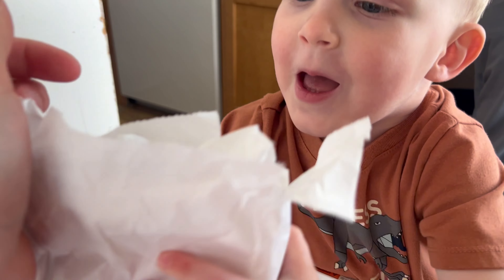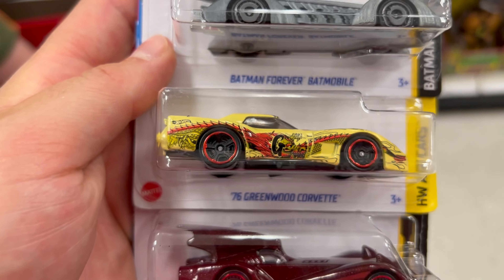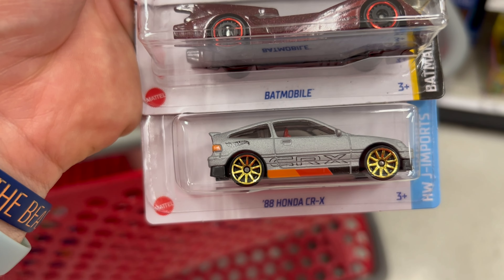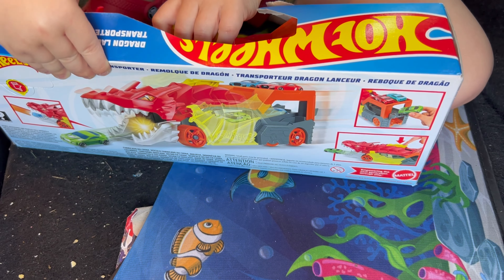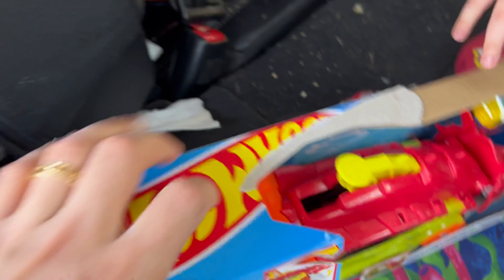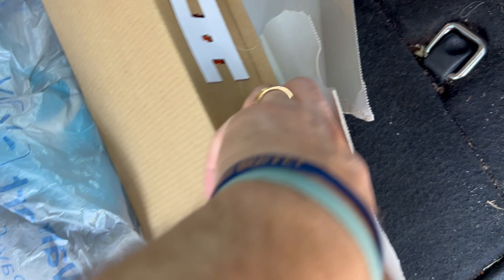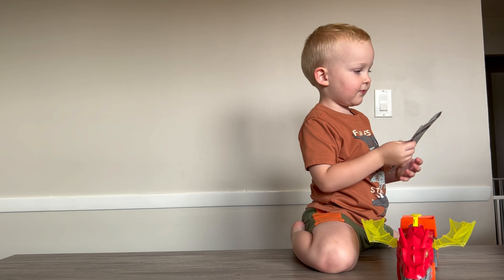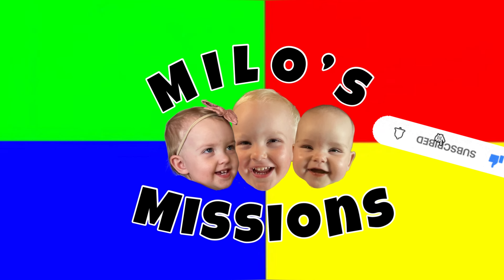Milo and Indy Unbox and Play with Hot Wheels City Dragon Launcher Transporter Toy | Epic Adventure!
Join Milo and Indy, the dynamic duo of adventure, as they embark on an incredible Hot Wheels journey in the thrilling world of Hot Wheels City! In this action-packed video, Milo and Indy unbox and play with the jaw-dropping Hot Wheels City Dragon Launcher Transporter toy, setting the stage for an epic adventure like no other!

Prepare to be amazed as Milo and Indy unbox the Dragon Launcher Transporter and unveil its mesmerizing features. With its dragon-themed design and fiery details, this toy is sure to captivate young minds and ignite their imaginations. As they assemble the track, the excitement builds, and the anticipation for high-flying stunts and heart-pounding races reaches its peak!

Watch in awe as the Dragon Launcher Transporter propels their favorite Hot Wheels cars into the sky, defying gravity and soaring through the air! Will they conquer the daring jumps and loops, overcoming obstacles and challenging their skills? It's a race against time as Milo and Indy take on the dragon's lair, maneuvering their Hot Wheels cars with precision and strategy.

But the adventure doesn't stop there! Will they outsmart the mischievous dragon and emerge victorious? Join them on this thrilling quest, filled with adrenaline-pumping moments, nail-biting races, and edge-of-your-seat excitement!

With a perfect blend of thrilling playtime and imaginative storytelling, Milo and Indy's Hot Wheels City Dragon Launcher Transporter toy video will keep kids of all ages entertained and engaged. Let their imaginations run wild as they explore the boundaries of creativity, learn about the power of teamwork, and experience the exhilaration of epic racing adventures!

Join us on this epic Hot Wheels journey, where fantasy and reality collide in a world of speed, excitement, and limitless possibilities. Get ready to rev up your engines, unleash your inner racer, and embark on the most thrilling adventure of your life!

Together, let's spread the joy and excitement of Milo and Indy's incredible Hot Wheels City Dragon Launcher Transporter toy adventure to kids around the world!"

Milo and Indy love playing with toys just like their favorite YouTube kids: Ryan’s World, Caleb Kids Show, Vlad and Niki, Vania Mania, Adventure Kids TV, and MORE!!! Let’s play with whatever secret surprise toys we could be unboxing today.  Is it dinosaurs, dinosaur, dino, smashers, slime, eggs, dino eggs, Zuru Smashers, Dino Smashers Eggs, Goo Jit Zu, Dino Goo Jit Zu, Heroes of Goo Jit Zu, Teenage Mutant Ninja Turtles, TMNT, or something else?!  Watch this video to see!!!

 @Milo's Missions

Click the links below for more videos like this one!